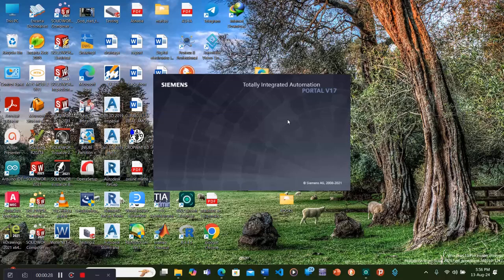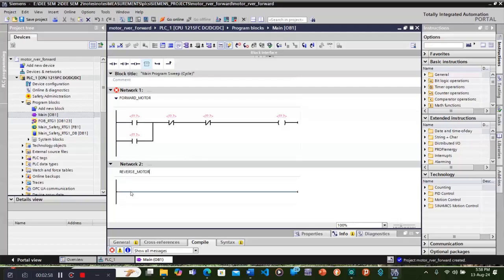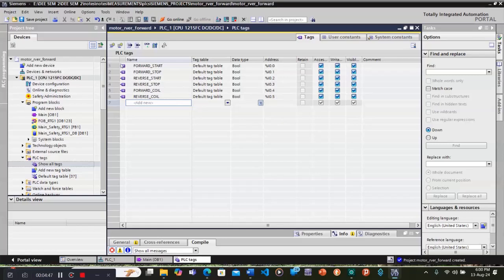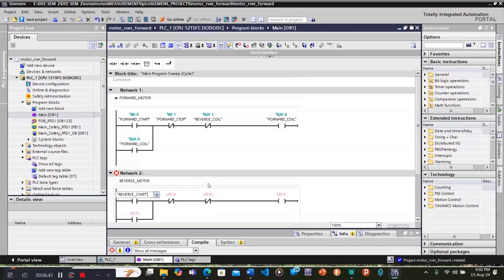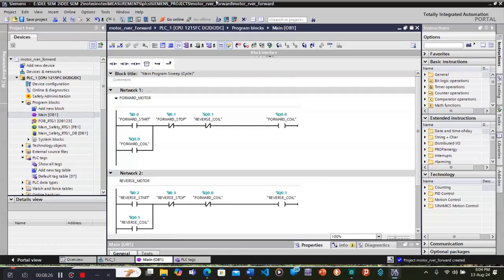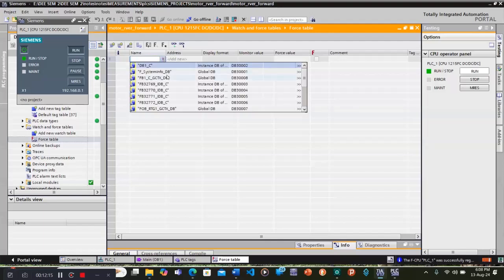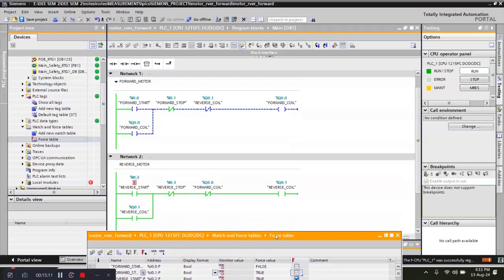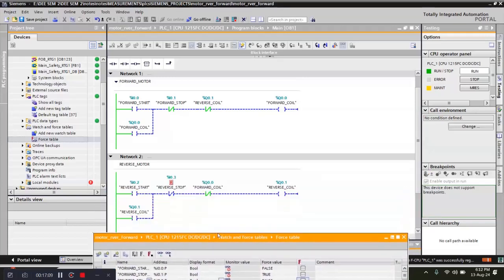FORWARD AND REVERSE MOTOR CONTROL || PLCs || TIA PORTAL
In this video, we didcuss basics of forward and reverse of  motors using programmable logic controllers.